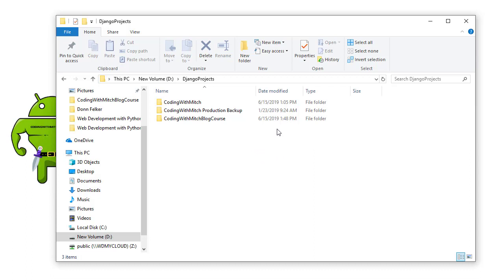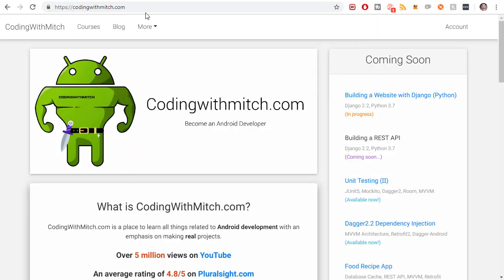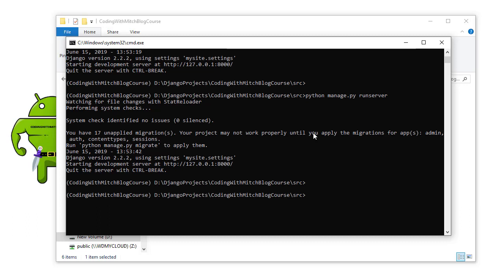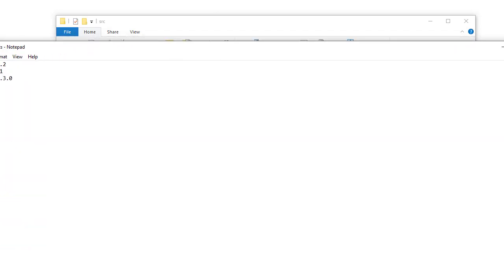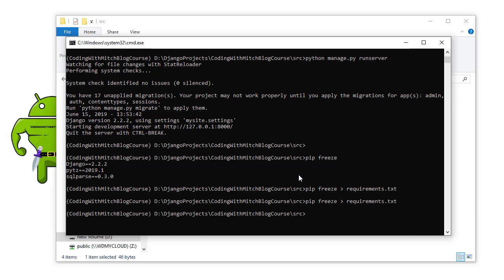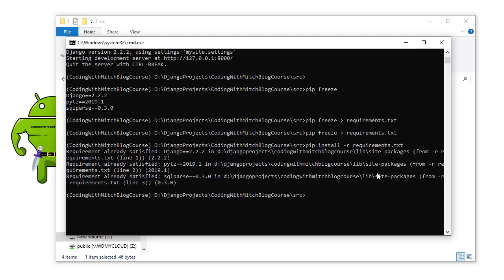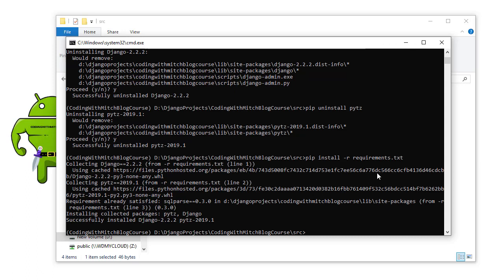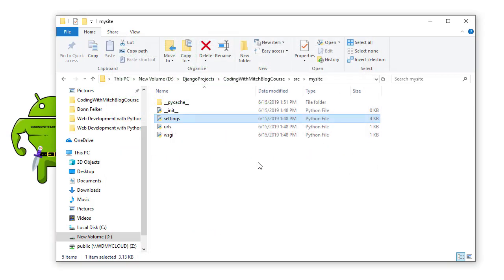Pip Freeze and Python Libraries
In this video I show you how to use "pip freeze" to save all the python libraries to a notepad file named "requirements.txt".

When you go to deploy your projects into production, this will make it very simple to install all the necessary libraries.